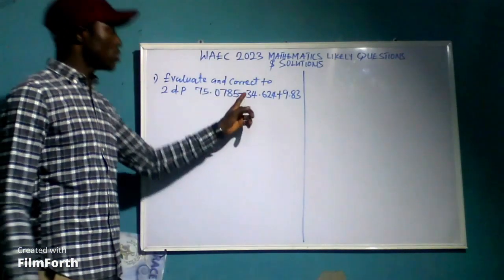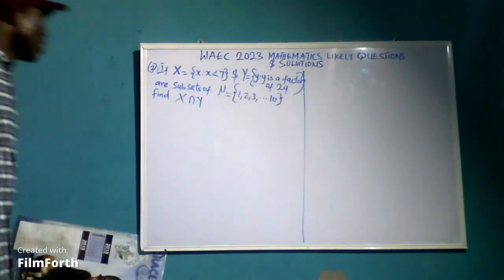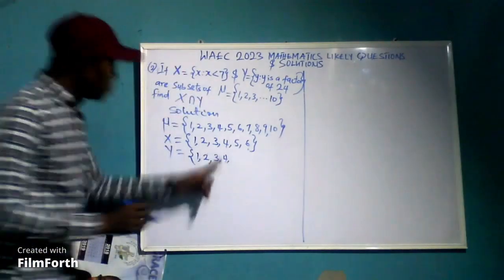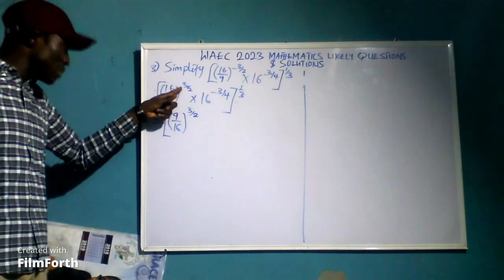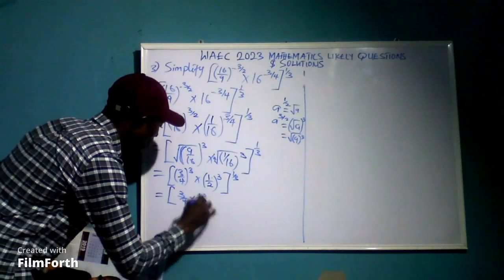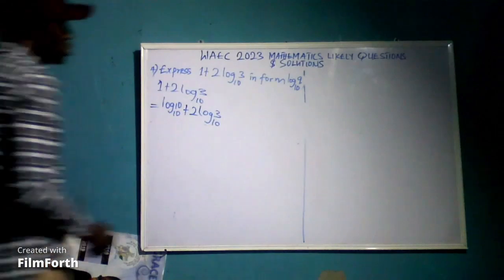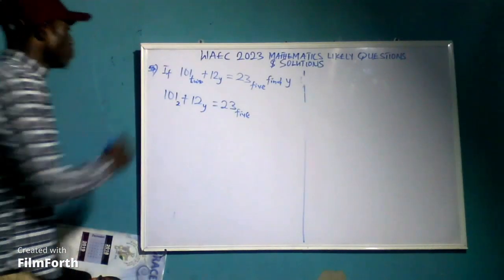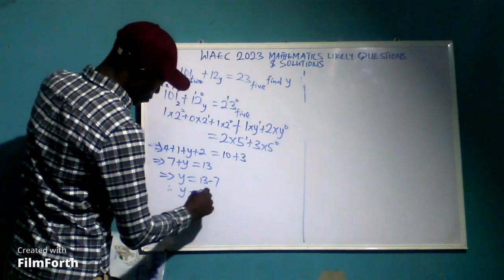WAEC 2023 MATHMATICS PAPER; some of the likely questions and solutions.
In this video, I'm going to give you some of the likely questions & solutions for WAEC 2023 MATHEMATICS paper